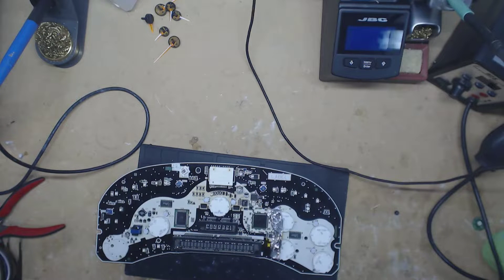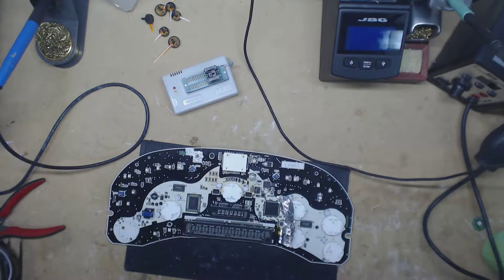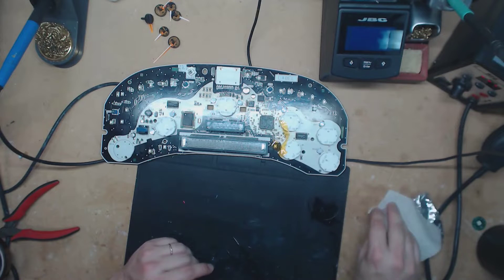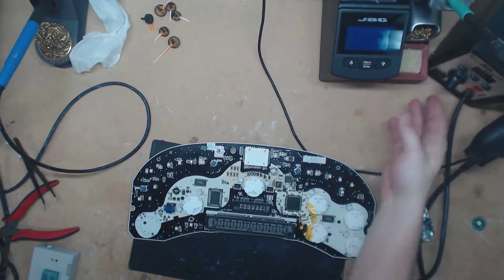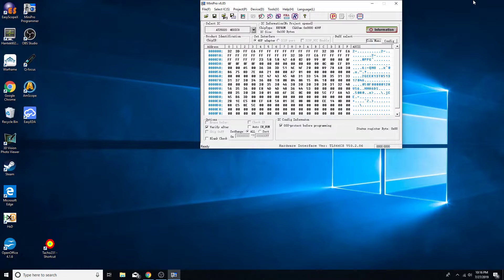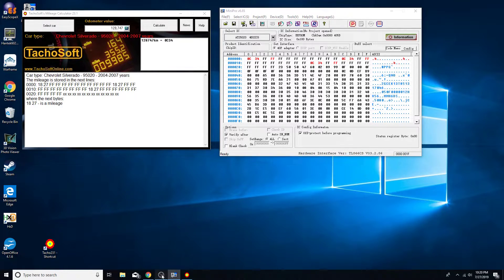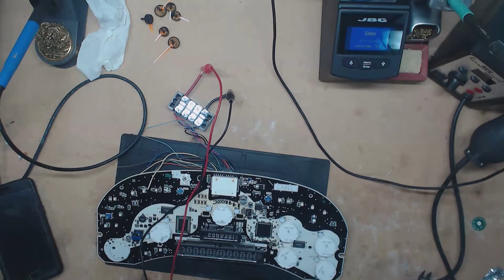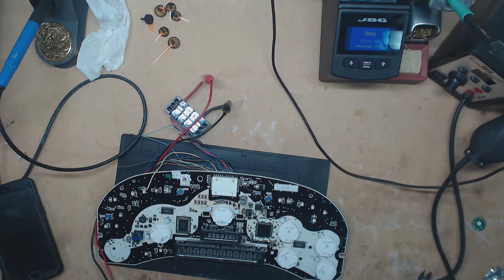GM Odometer Correction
This video is a How To on reprogramming or flashing a 2003 to 2007 classic GM truck platform instrument cluster with a cheap minipro EEProm programmer. This is meant for fixing the odometer error or flashing a used cluster to match your trucks mileage.

I did say something I didn't mean in the video. I am a huge fan of the people on digitalkaos. I just don't like the pirate side of it that isn't something I would like to promote. I would like to see a forum dedicated to car electronics repair and programming.